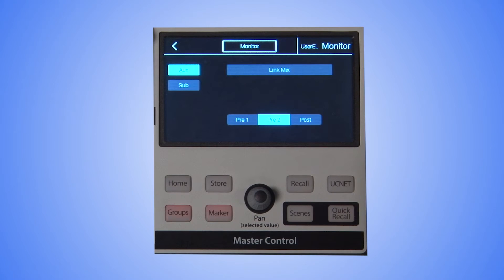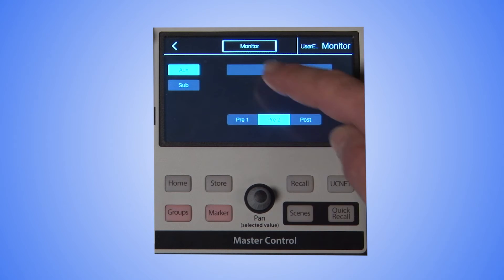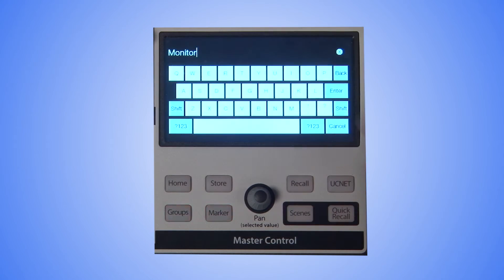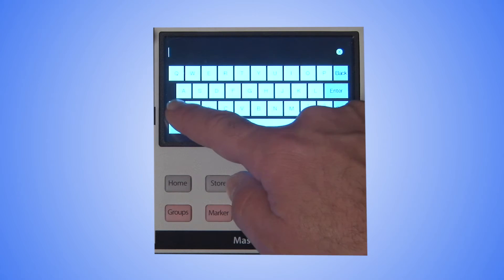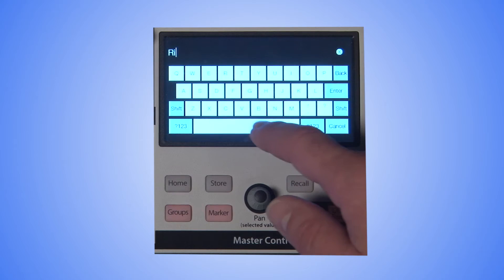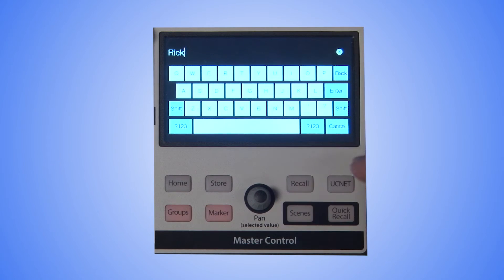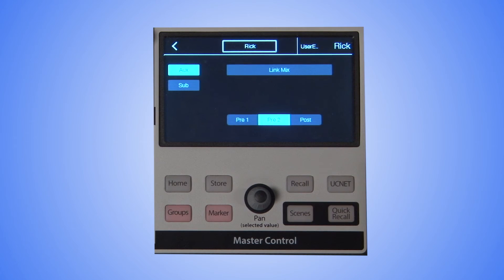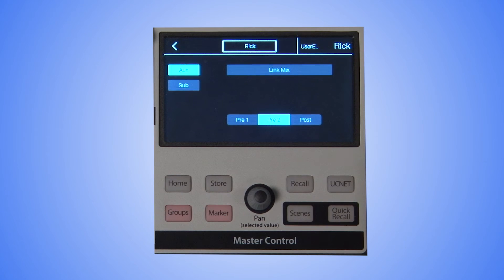PreSonus StudioLive CS18AI Training Series | 7: Setting up a Monitor Mix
How to set up a Monitor Mix on the StudioLive CS18AI.